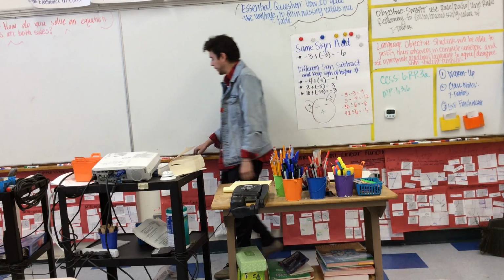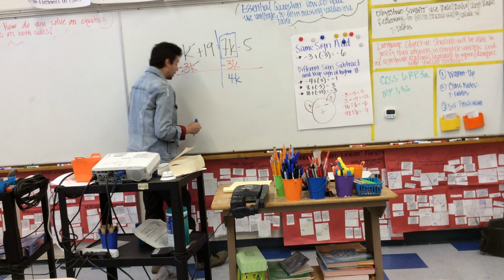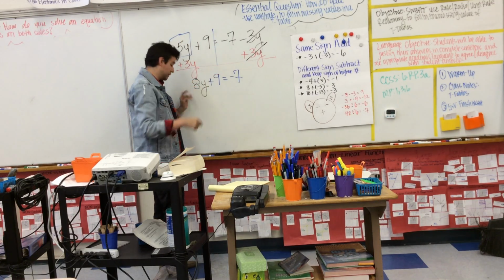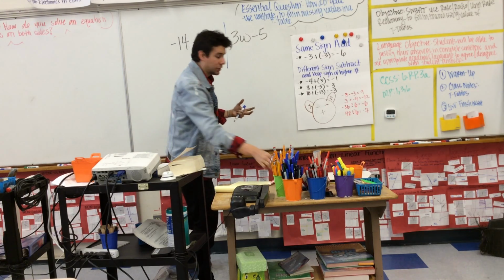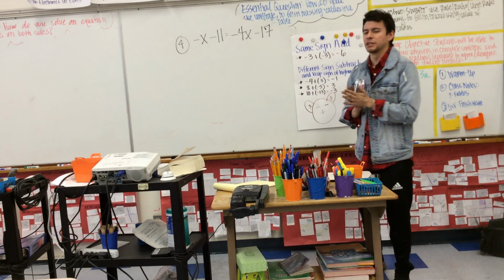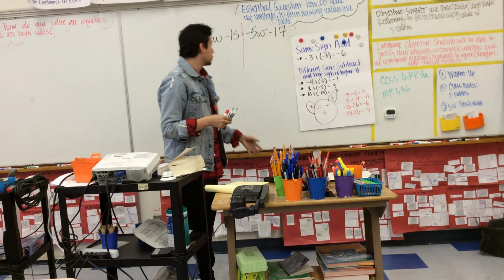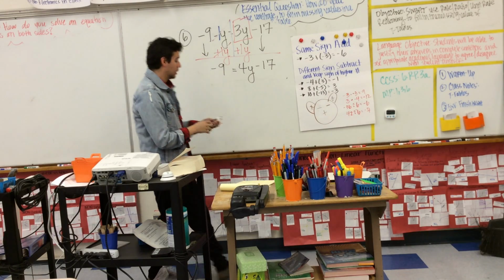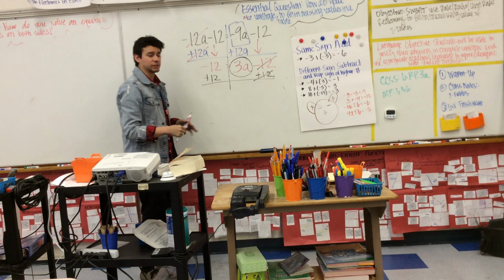Solving Equations with Variables on Both Sides (1/9/19)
Students will be able to solve multi step equations with variables on both sides